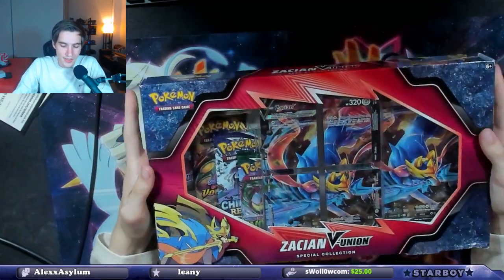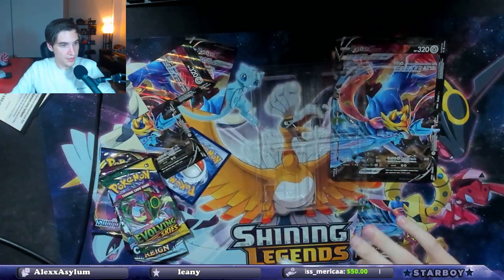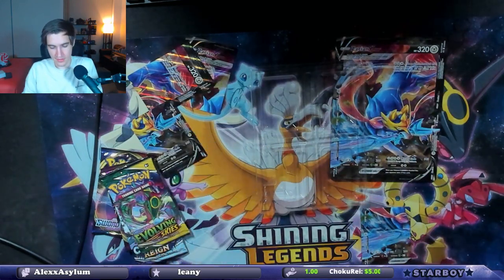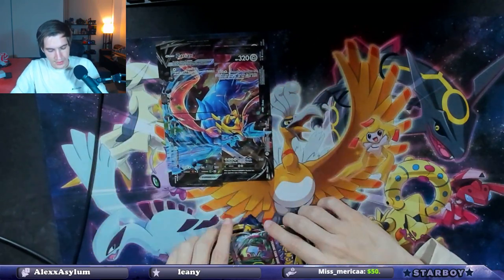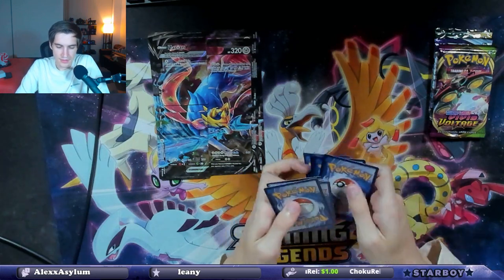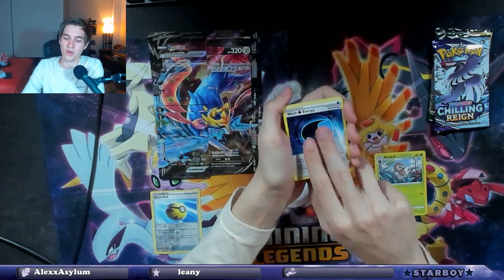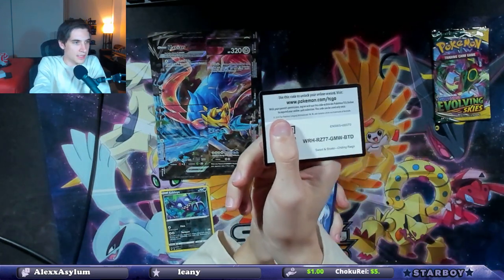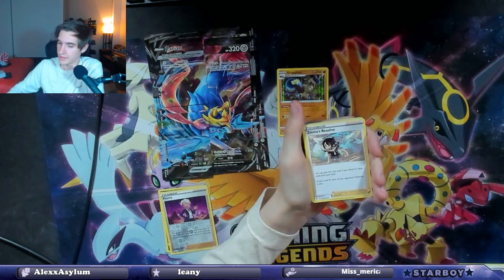This Thing STINKS!!! Zacian V-Union Collection Box Opening!